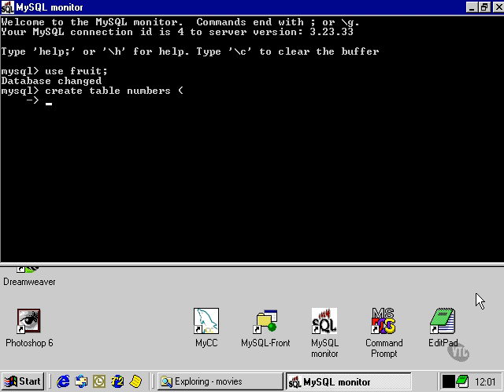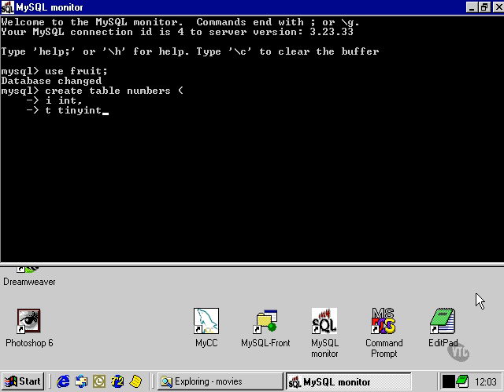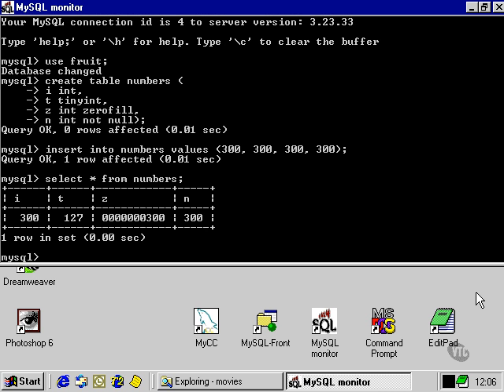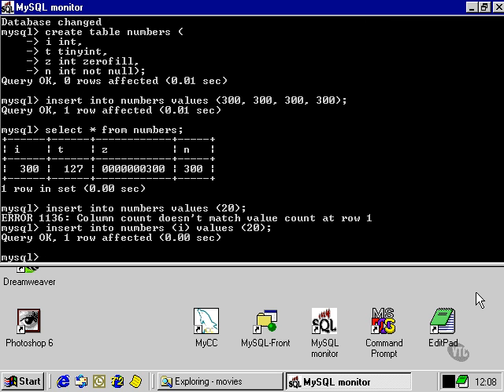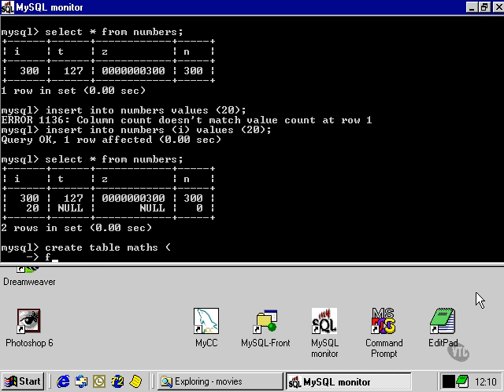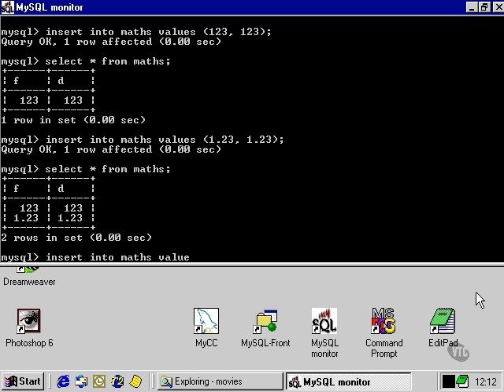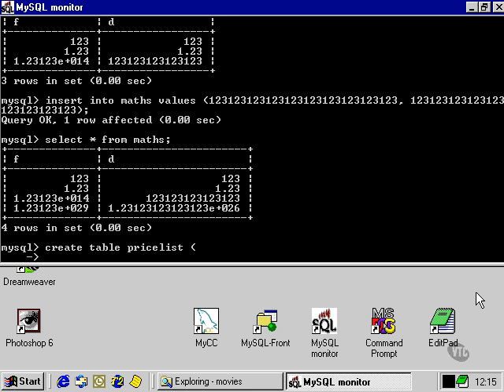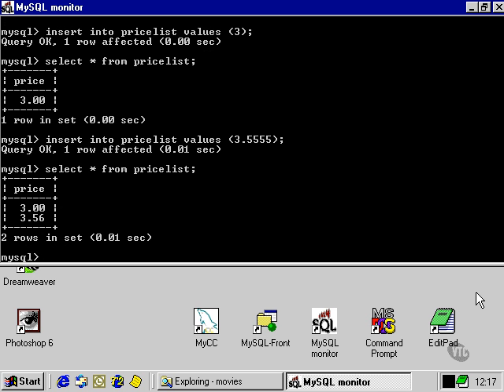Learning MySQL Part 10